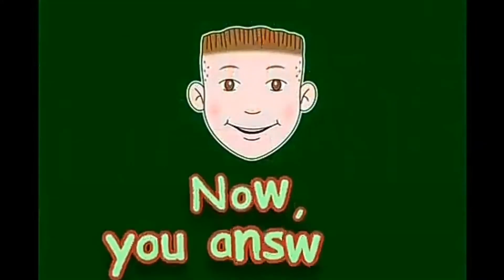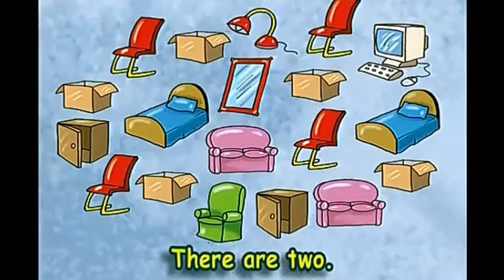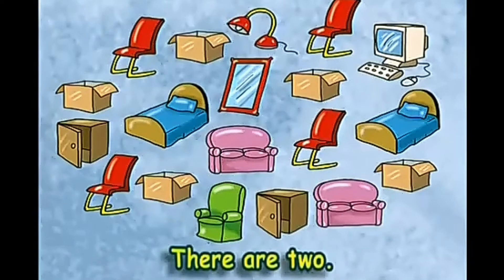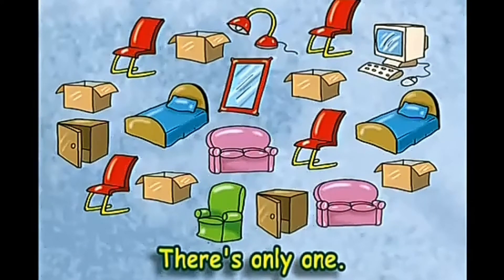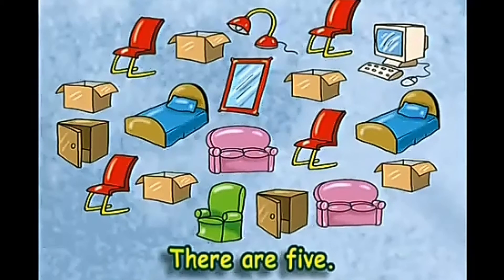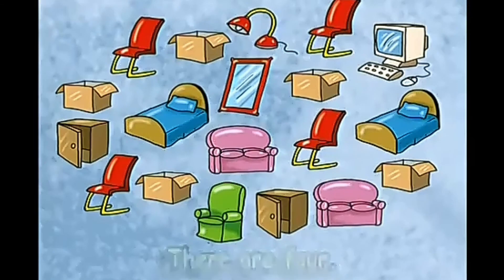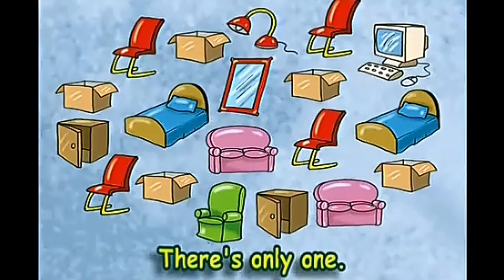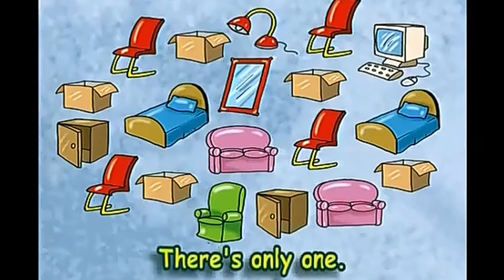Spotlight 3 p.96 ex.1 DVD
Английский в фокусе 3 с.96, упр.1 ДВД

Student's Book
Учебник

Module 6
Модуль 6

ДОМ, МИЛЫЙ ДОМ!

Unit 12b
Урок 12b

My house!
Мой дом!

Exercise 1, page 96.
Упражнение 1, страница 96.

Watch and listen!
Посмотрите и послушайте!

How many sofas are there?
Сколько там диванов?

There are two.
Два.

How many armchairs are there?
Сколько там кресел?

There's only one.
Одно.

Now, you answer.
Теперь ты скажи.

How many cupboards are there?
Сколько там шкафов с полками?

There are two.
Два.

How many beds are there?
Сколько там кроватей?

There are two.
Две.

How many mirrors are there?
Сколько там зеркал?

There's only one.
Одно.

How many boxes are there?
Сколько там коробок?

There are five.
Пять.

How many chairs are there?
Сколько там стульев?

There are four.
Четыре.

How many computers are there?
Сколько там компьютеров?

There’s only one.
Только один.

How many lamps are there?
Сколько там ламп?

There’s only one.
Только один.